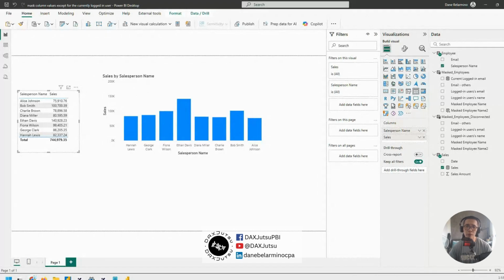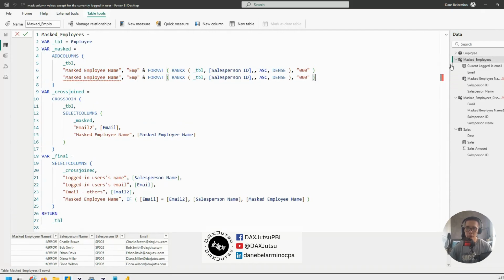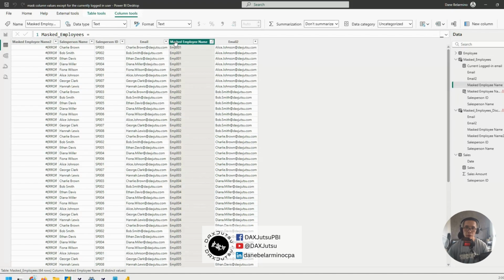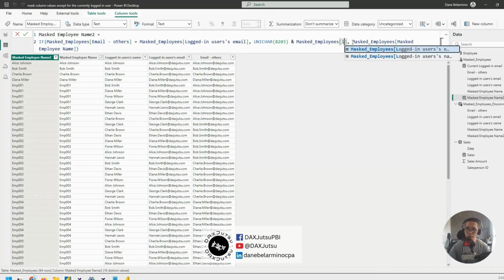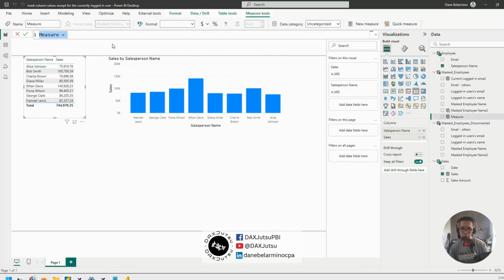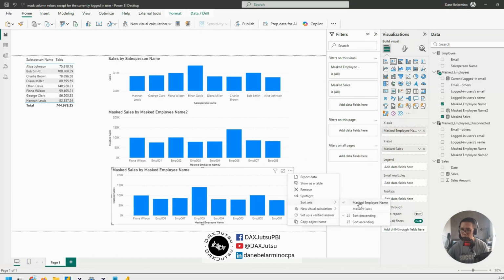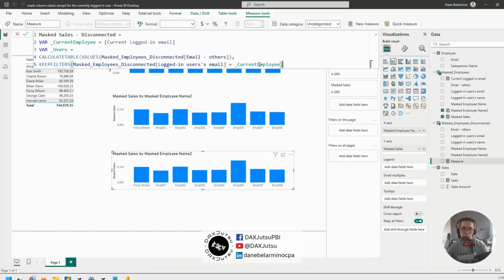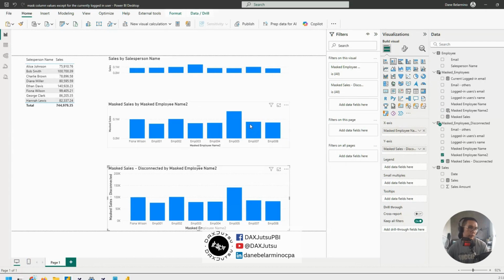Power BI trick to mask usernames except for the one currently logged in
This tutorial demonstrates a Power BI setup where the logged-in user’s name is shown, while all other usernames are masked, and all sales values remain visible for comparison. The approach preserves privacy without losing visibility into team performance.